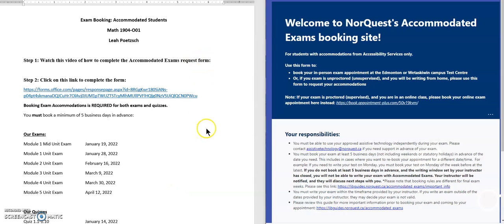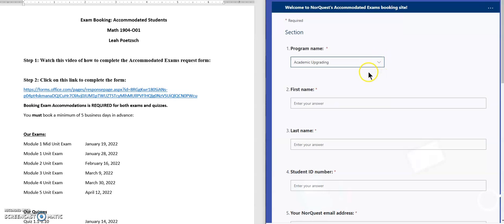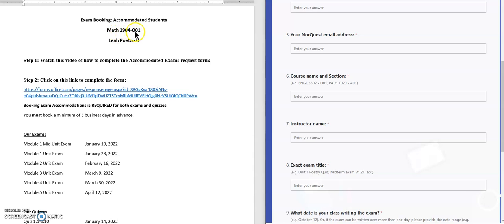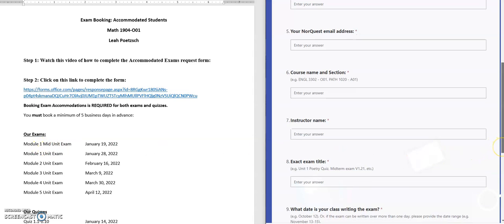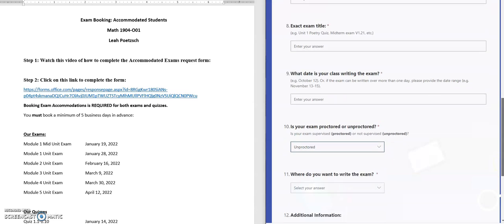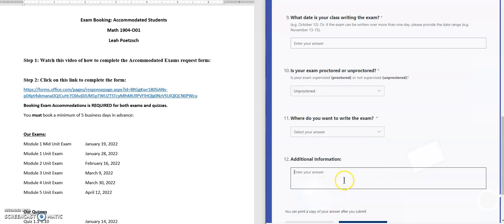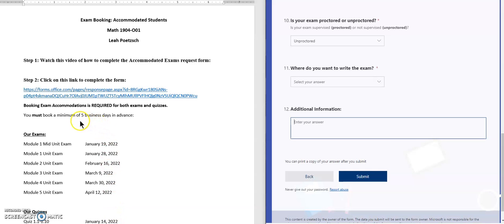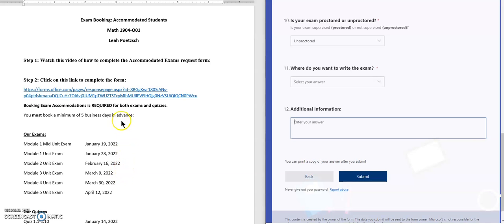Booking Exam Accommodations New